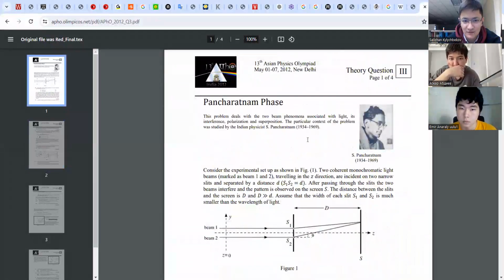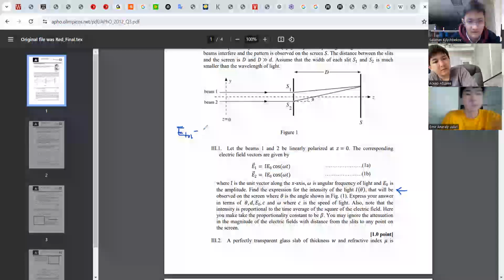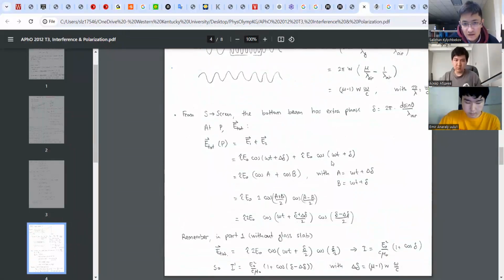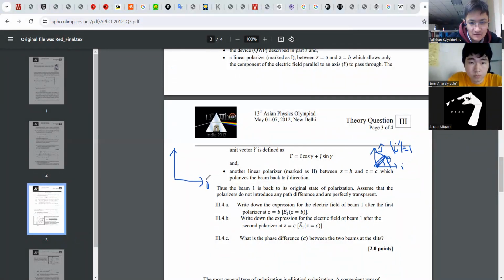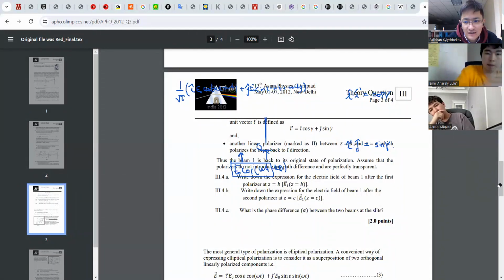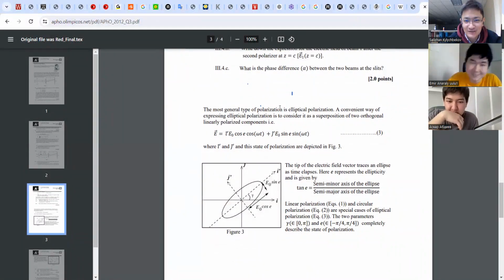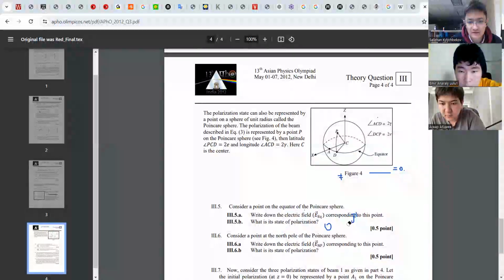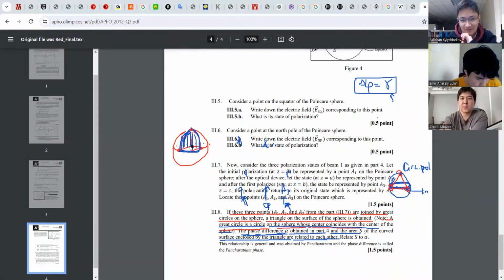APhO 2012 T3 разбор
13th Asian Physics Olympiad was held in India in 2012. In this video, we solved the last problem (Theory Pr. 3) which was about interference and polarization.